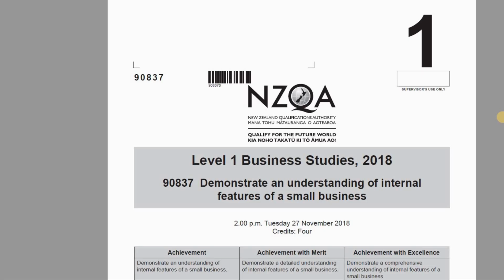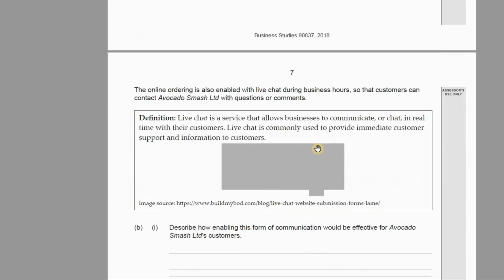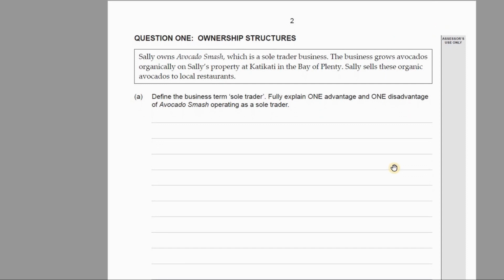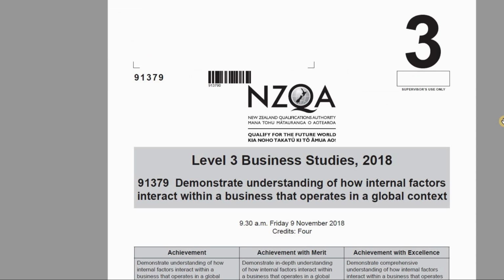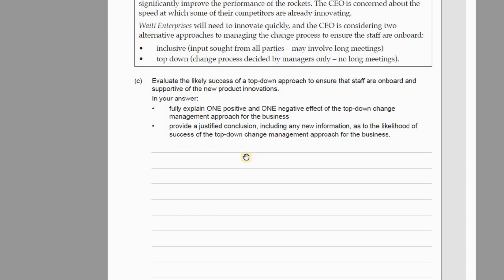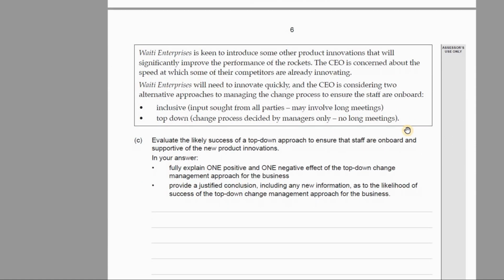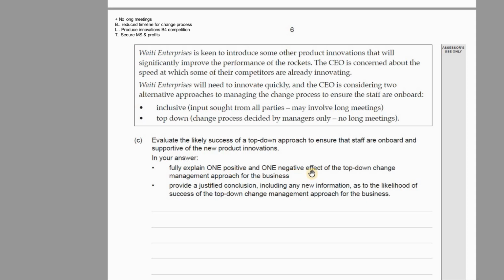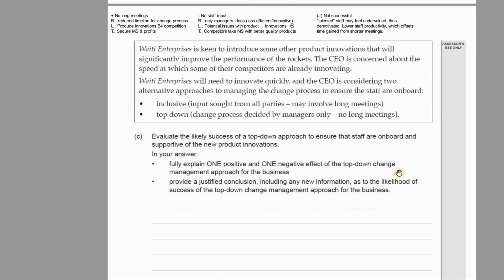Answering examination papers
Level 1 example: 0:49
Level 3 example: 7:05

The process I follow when I approach answering an examination paper (yes I do them, too - got to keep sharp!).